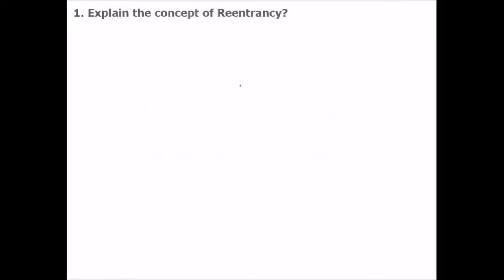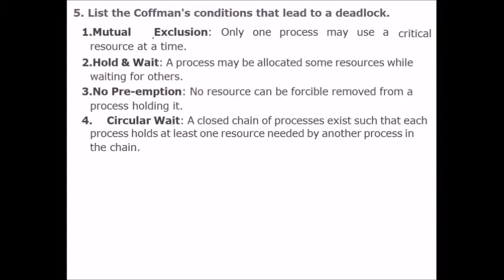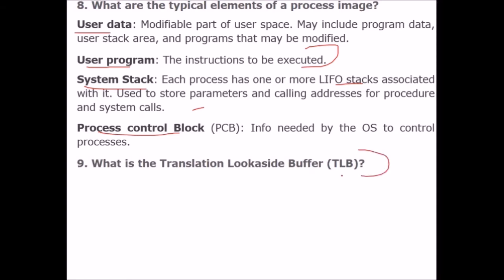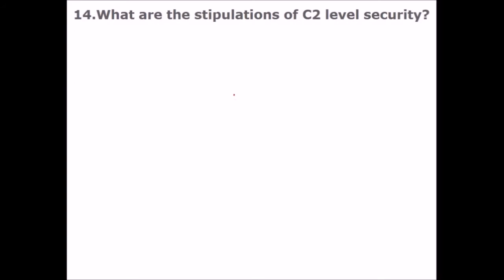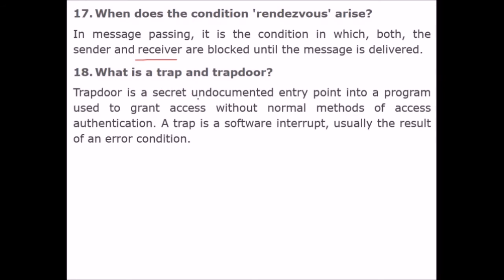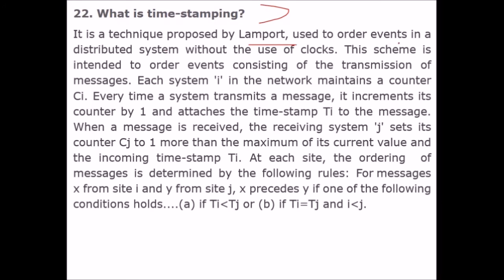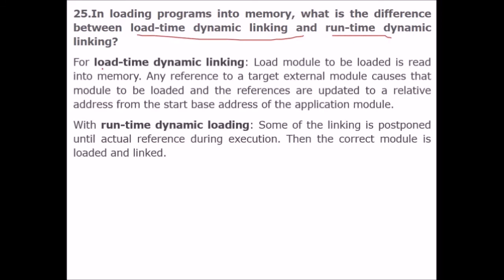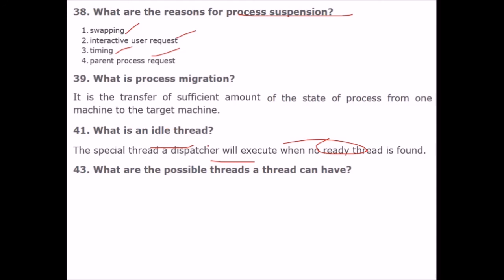OPERATING SYSTEMS INTERVIEW QUESTIONS AND ANSWERS | Top Operating System Interview Questions